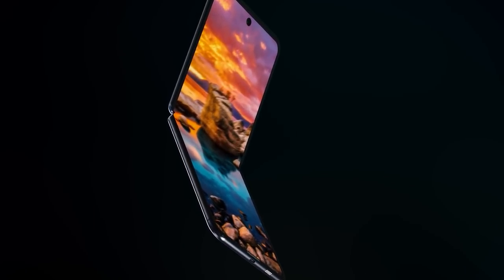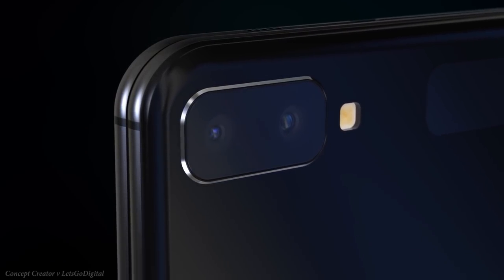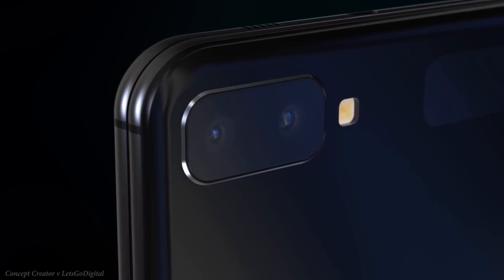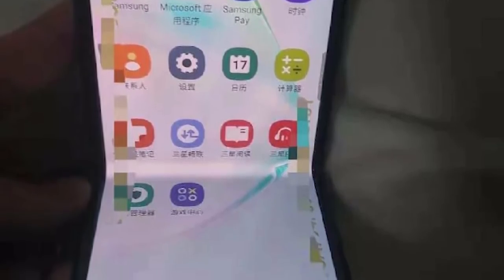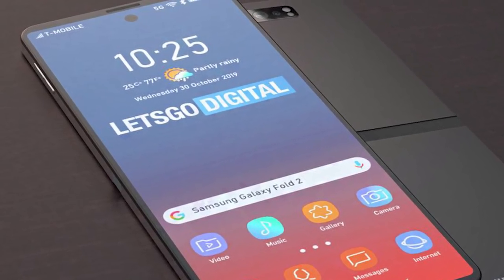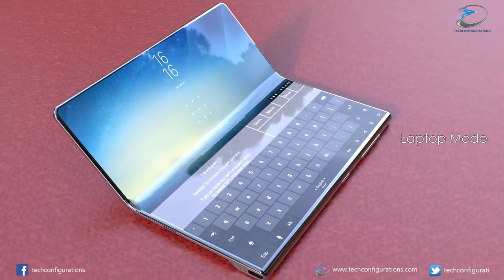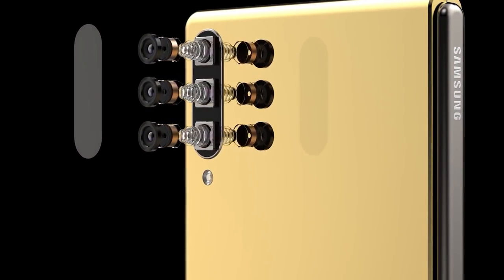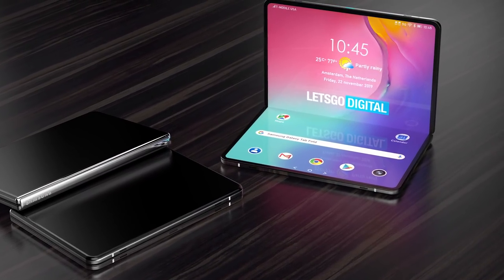SAMSUNG DID IT AGAIN!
Samsung have not ruined the galaxy fold 2 like many have feared but actually introduced a new model the galaxy bloom!

The galaxy fold 2 is one of the most anticipated phones of this year, While many were speculating that the new clamshell folding phone was going to be the samsung galaxy fold 2 we now know this will be the galaxy bloom. After some private meetings at CES the samsung CEO has confirmed that the new galaxy fold 2 is called the samsung galaxy bloom and it looks incredible. In todays video we cover the specs, design, launch & price of the samsung galaxy fold 2 or galaxy bloom. We also have an official unboxing and hands on video.

Concept Video courtsey of:
✅Concept Creator: